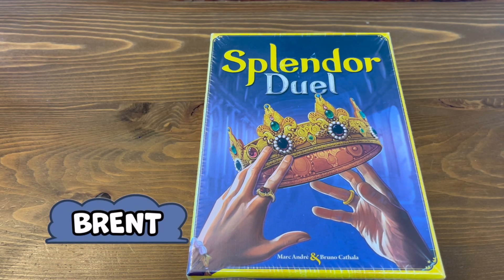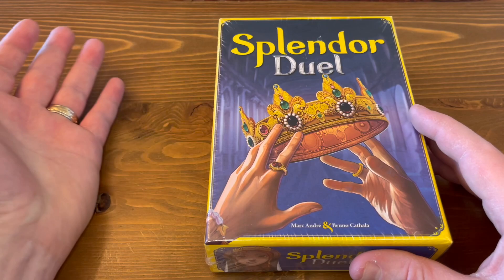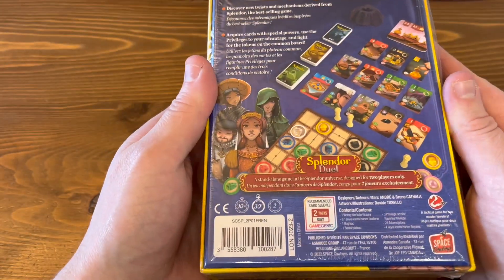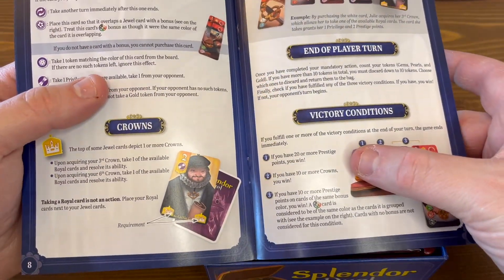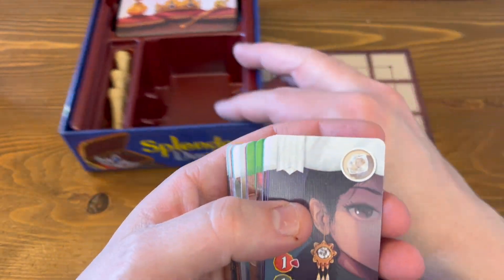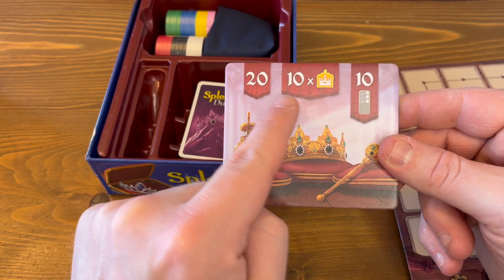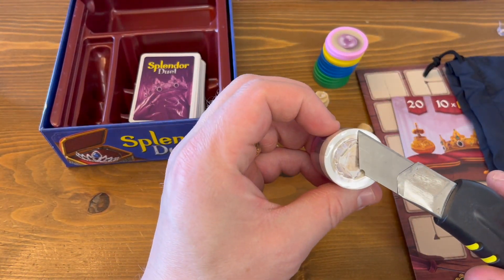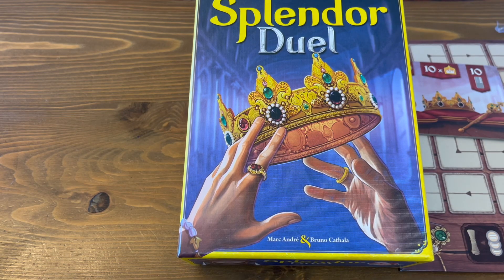Splendor Duel Unboxing - Cloudy with a Chance of Meeples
Time to open up Splendor Duel. Brent opens up a box!